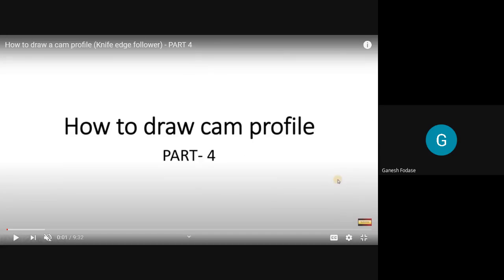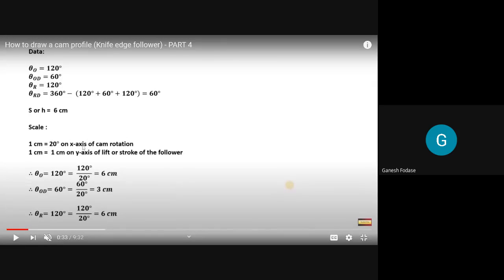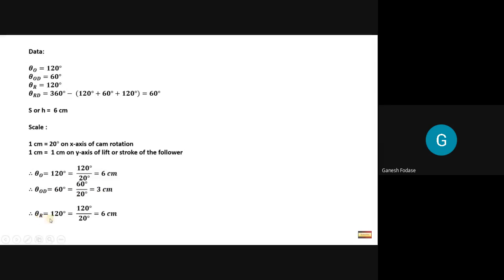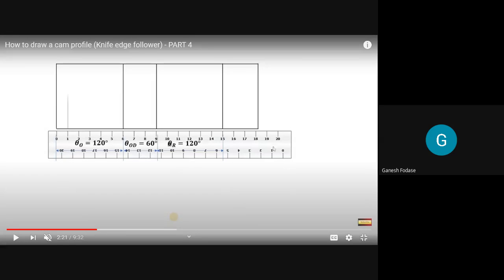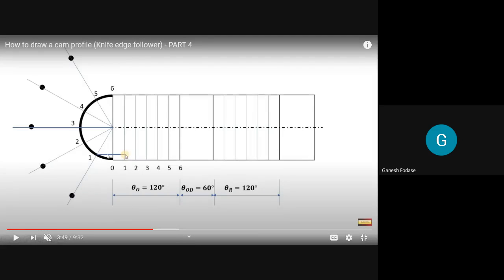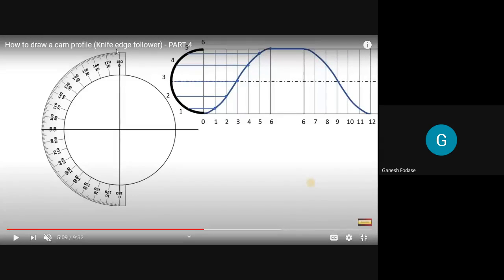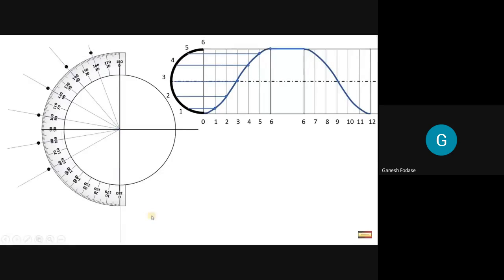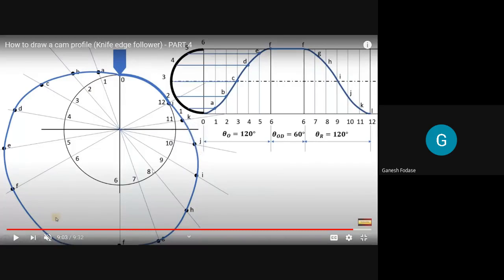How to draw cam profile for Follower motion with SHM and knife edge radial follower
this video explains procedure  to draw cam profile for Follower motion with SHM and knife edge radial follower